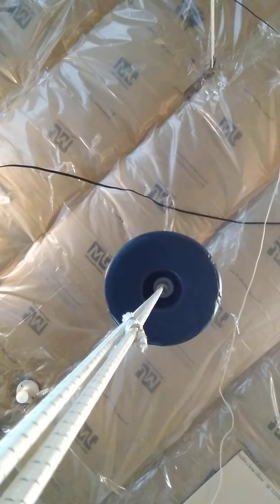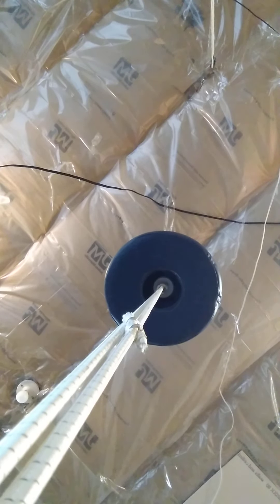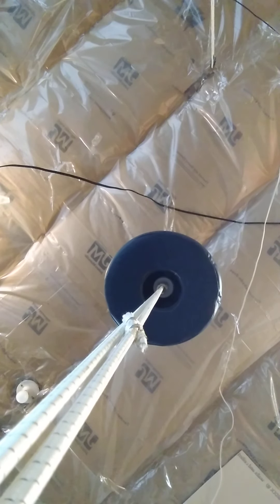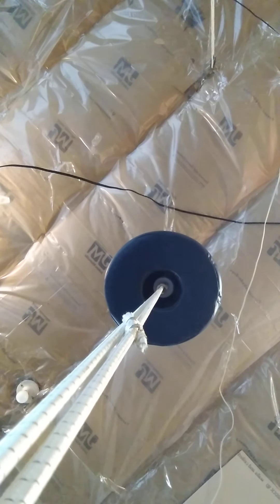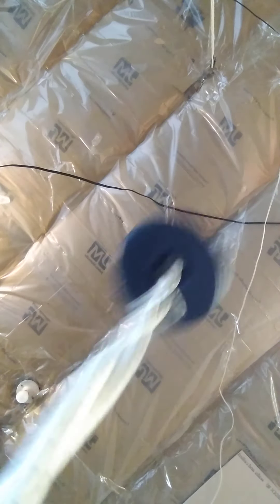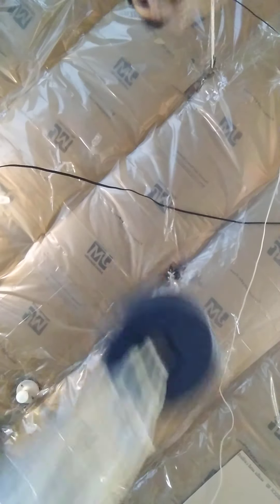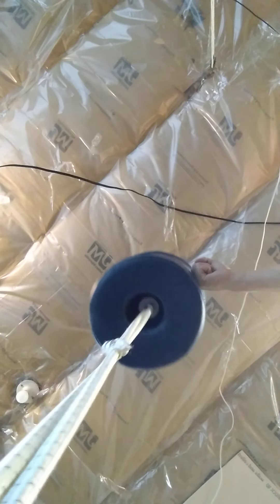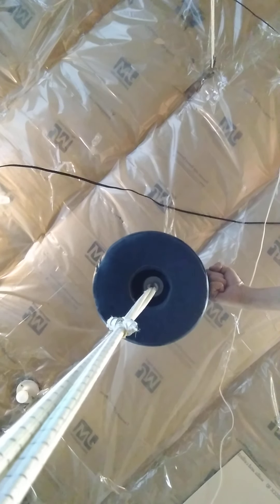Martial Arts Fitness Products Fit Training Bag 6 ways one can use.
Head Bag High